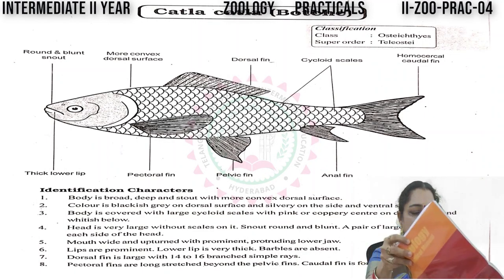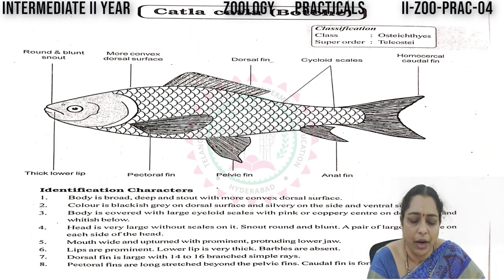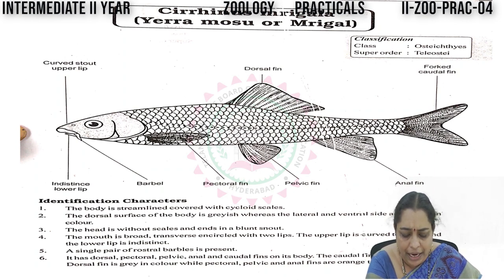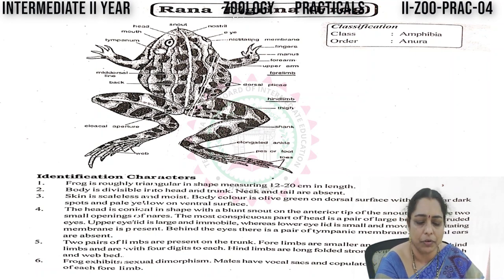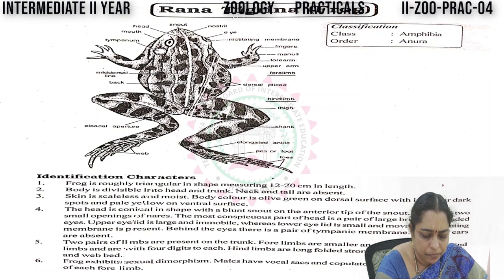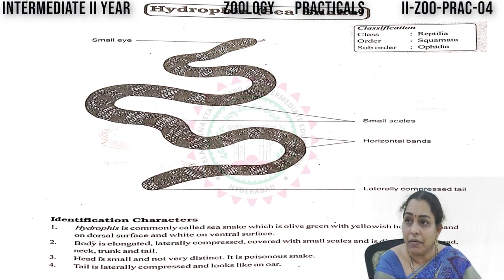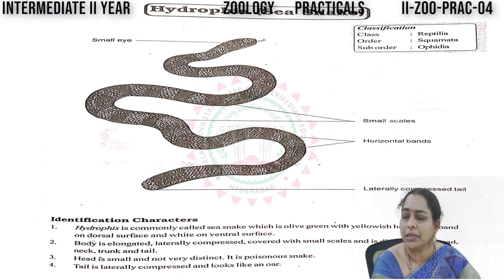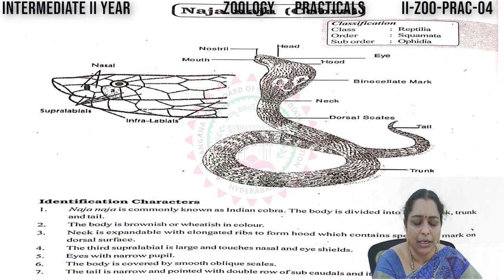IPE PRACTICALS : ZOOLOGY - VERTEBRATE SPECIMENS || T-SAT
TSBIE  IPE PRACTICALS : ZOOLOGY - VERTEBRATE SPECIMENS || T-SAT

T-SAT Network Digital Classes are Now Available on Following Platforms:

👉Install T-SAT App:
1. For Android Users: Play Store
2. For Apple Users: AppStore